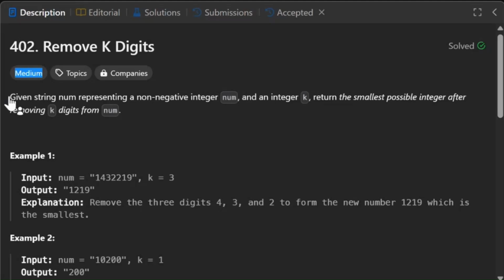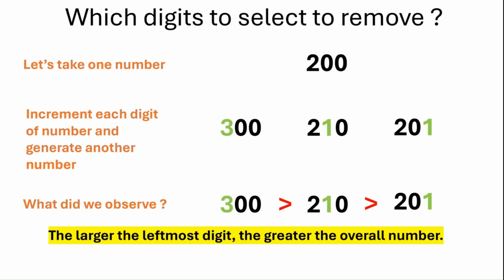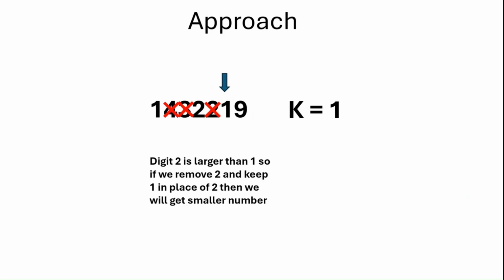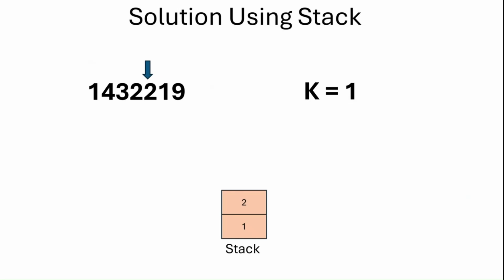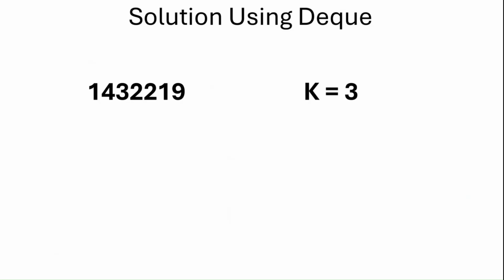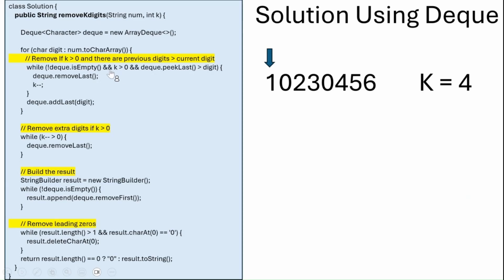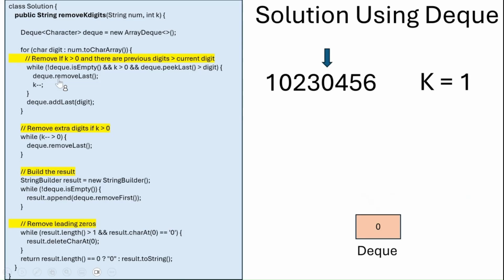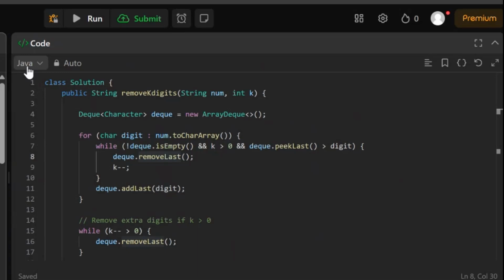LeetCode Remove K Digits Explained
In this video, we solve LeetCode 402: Remove K Digits with a clear, beginner-friendly, step-by-step explanation.

You'll learn the full thought process, including how to choose which digits to remove, how to handle leading zeros, how to choose different data structure and how to ensure the result is the smallest possible number.
This video is perfect for interview preparation, DSA practice, or anyone trying to improve their problem-solving skills.

⏱️ What you'll get:

 - A visual explanation of each step
 - Thought process behind the logic
 - Key edge cases and best practices
 - A clean and easy-to-understand solution

📌 Timestamps:
00:00 Introduction
00:44 Understand Problem Statement
01:38 Which Digits to Remove?
03:10 Solution Approach and Data Structure to Use
06:08 Solution Using Stack
08:44 Solution Using Deque
10:39 Understand Implementation Using Queue
15:52 Submission
16:05 Summary & Assignment

📌 Whether you're coding in Java, Python, or any other language, this video focuses on logic you can apply across languages.